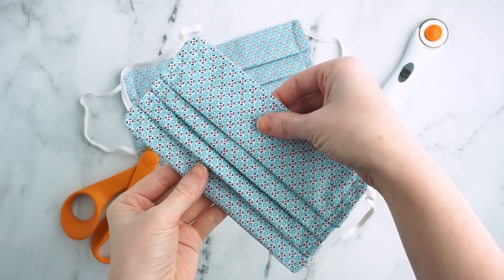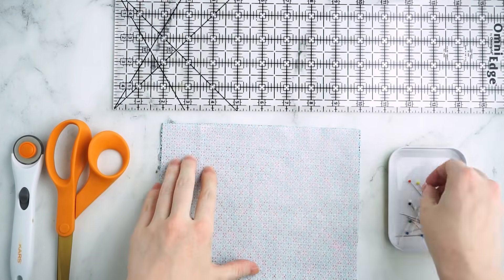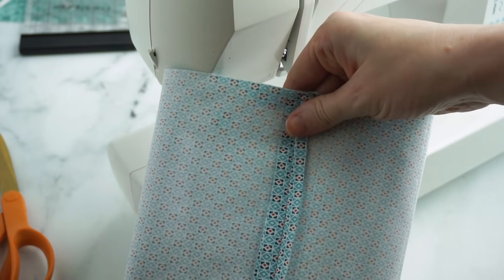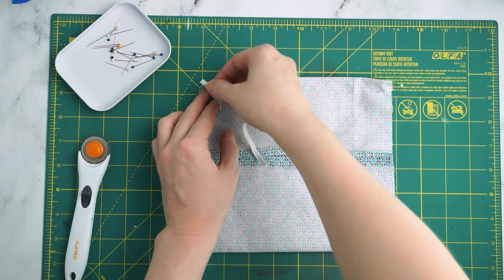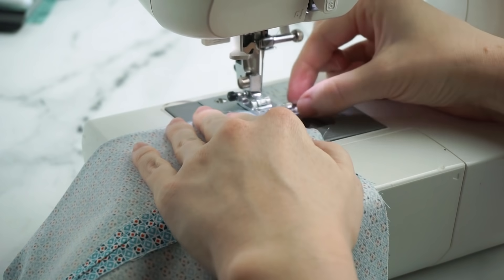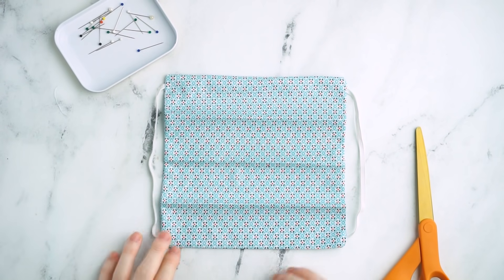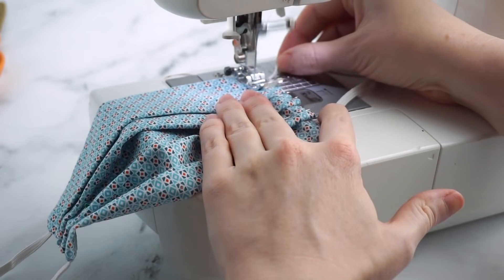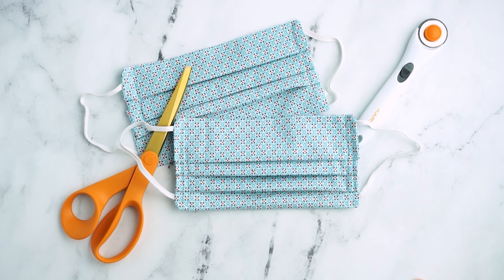How to Sew a Surgical Face Mask for Hospitals – Free Pattern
Makers have asked for a pattern to sew homemade surgical masks for hospitals. Orders for the standard disposable masks used in hospitals are back-ordered, due to the high demand for protective equipment.

So, because of these supply concerns, many hospitals across the country have requested homemade surgical masks as an emergency stopgap measure.

According to the CDC, fabric masks are a crisis response option when other supplies have been exhausted.

The DIY pattern in this post will teach you to make a standard pleated face mask with elastic ear loops. This pattern has 2 layers of fabric, and an internal pocket in which you can add additional layers of disposable filtration material if desired.

If you can’t find or don’t want to use elastic, there are also ideas for using fabric ties instead.

A printable version of these pattern instructions is available at the bottom of this post

!! Check the updated instructions in the blog post, because we've changed some of the measurements to improve the design.

I strongly caution you before you spend time sewing these masks:

Follow the CDC guidelines as the situation develops.
Contact your local hospital and clinic to ensure that they are accepting masks, and that any masks you make will meet their individual guidelines.